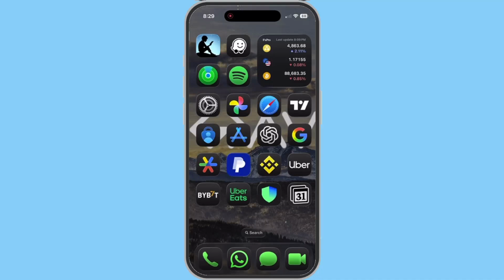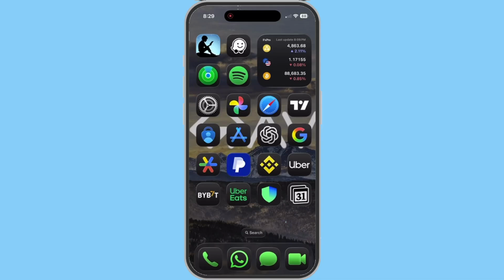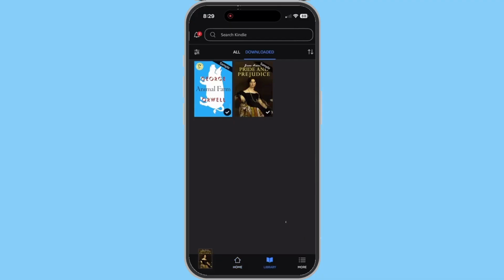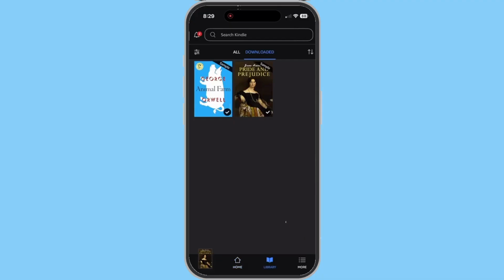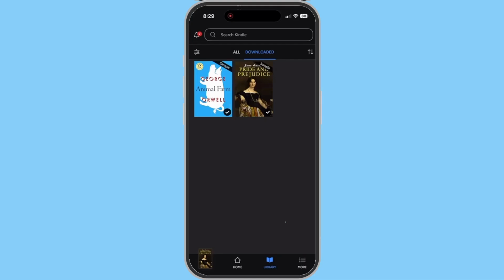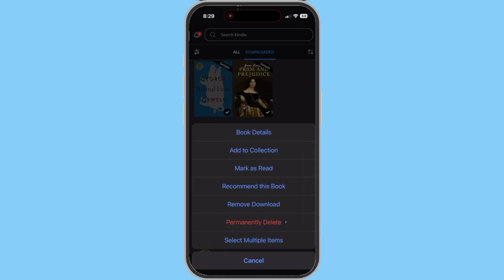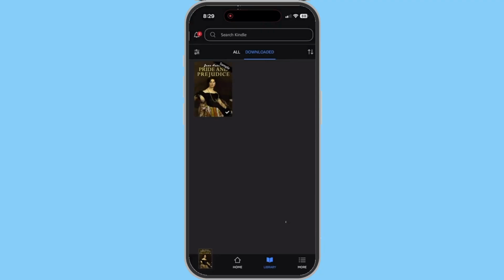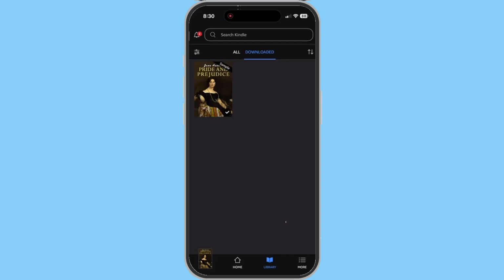How To Remove A Download In Kindle App (Working Method)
Learn how to manage your library and clear storage space by removing downloaded books in the Kindle app. This tutorial covers the easiest way to delete local files while keeping them in your cloud library for future use.

In this video, you will learn:
• How to locate the downloads section in the Kindle app
• The step-by-step process to remove a download from your device
• How to distinguish between removing a download and deleting a book permanently
• Tips for managing your device storage efficiently

Removing unwanted downloads helps keep your app running smoothly and frees up space for new reads. Follow these simple instructions to clean up your Kindle library instantly.